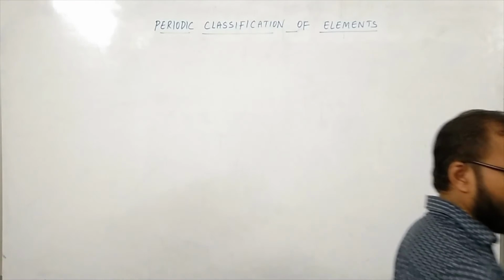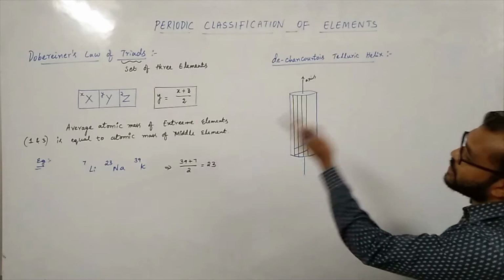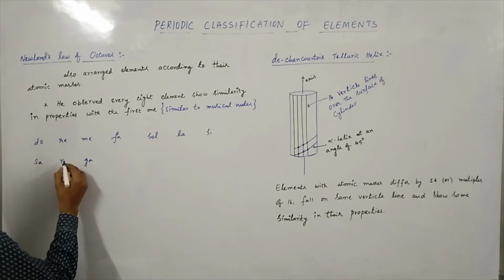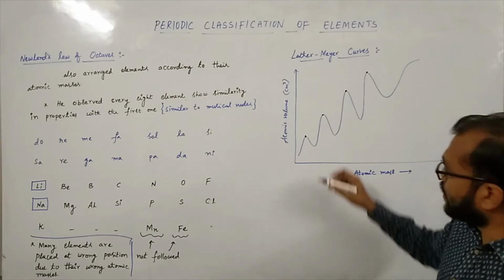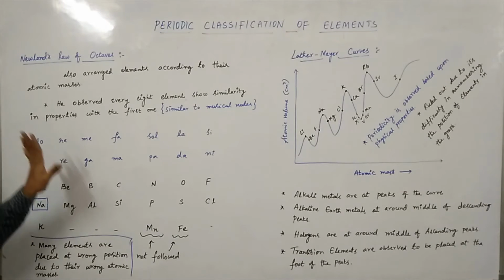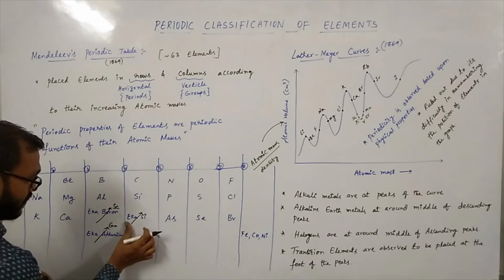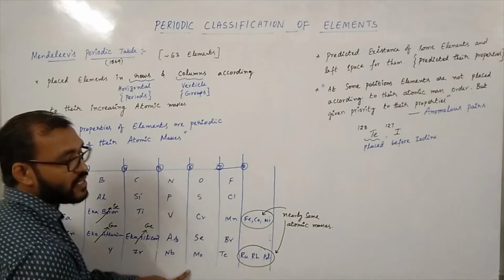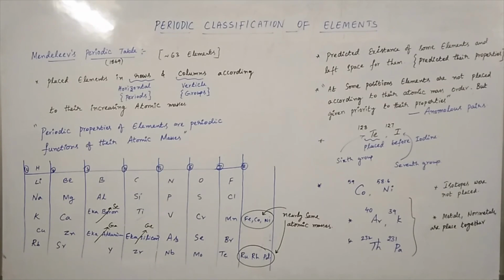PERIODIC CLASSIFICATION OF ELEMENTS LECTURE - 01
LECTURE - 01
Attempts of Dobereiner, de-Chancortois, Newland, Lothar-Meyer, Mendeleev for making Periodic Table.